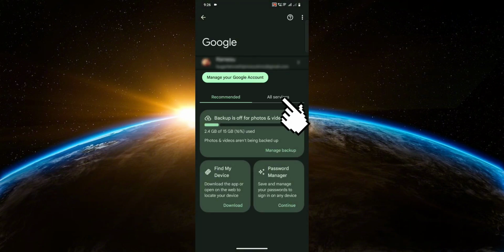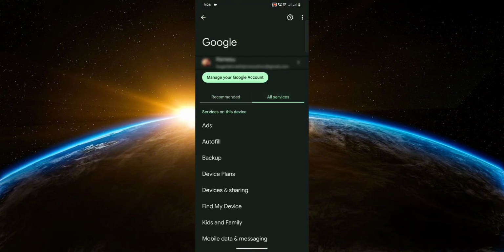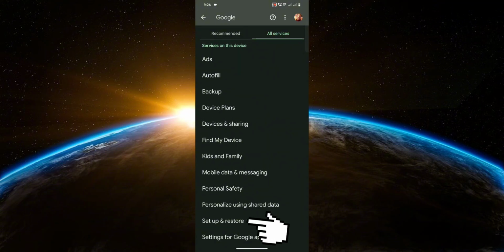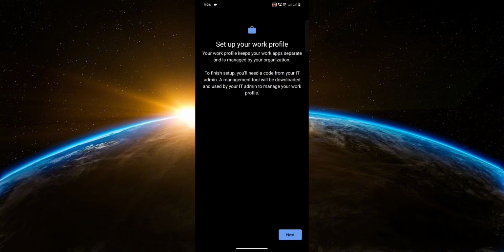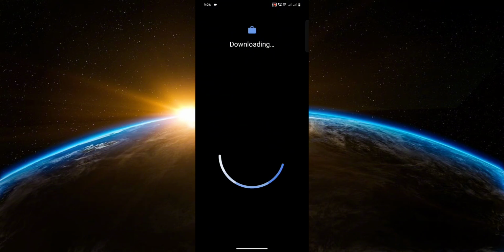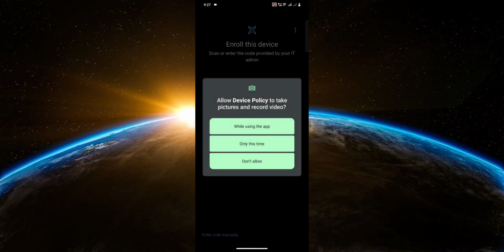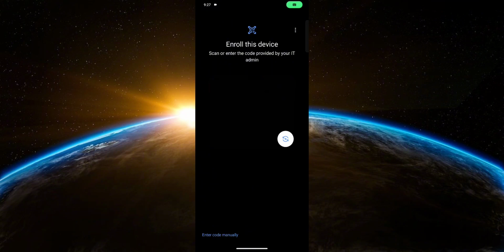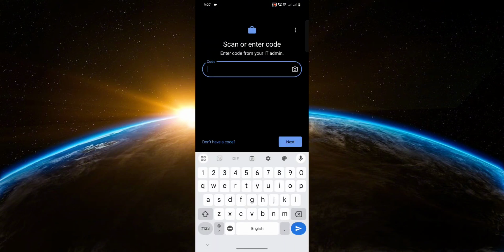How To Create Work Profile In Android Phone (Quick Tutorial)